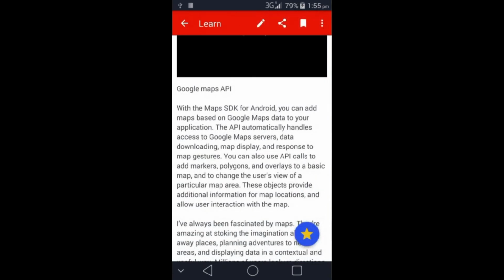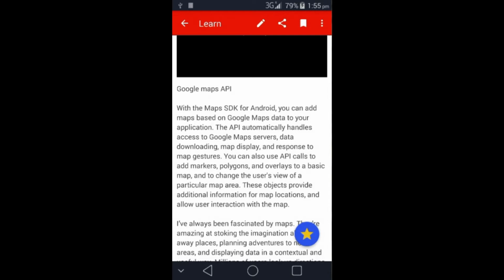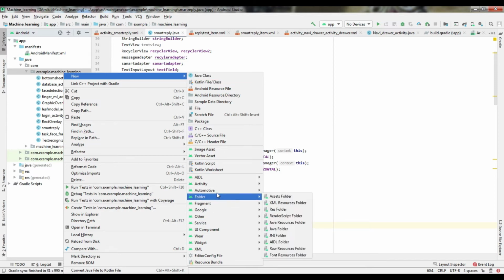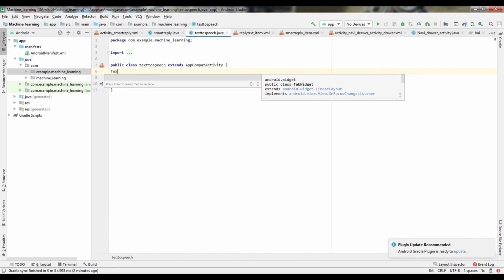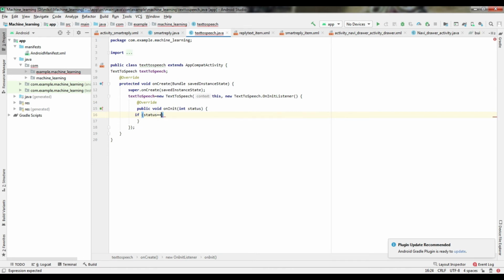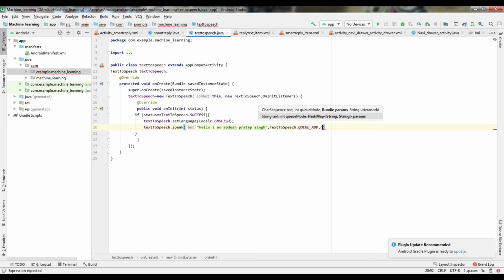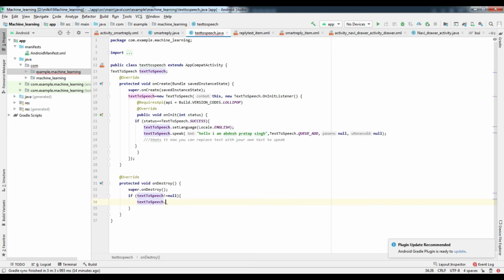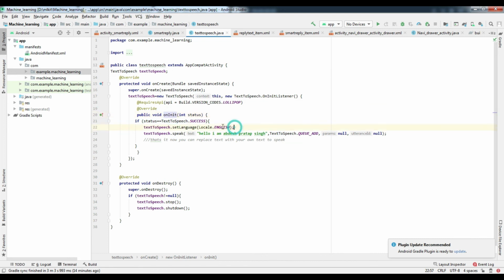Text To speech - android studio tutorial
this video shows how to implement text to speech in android studio.